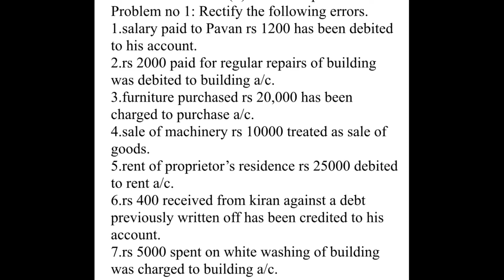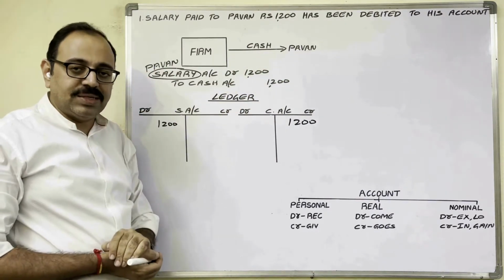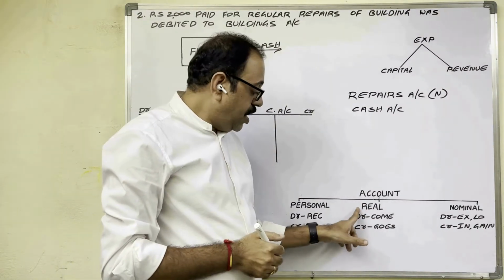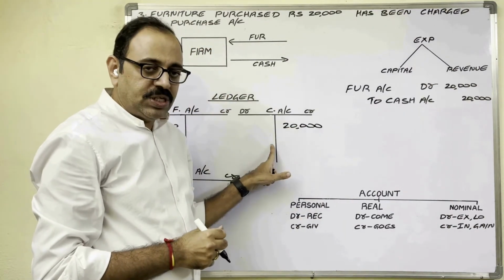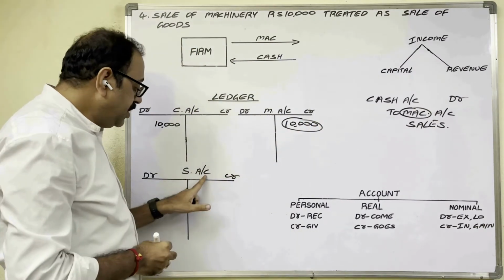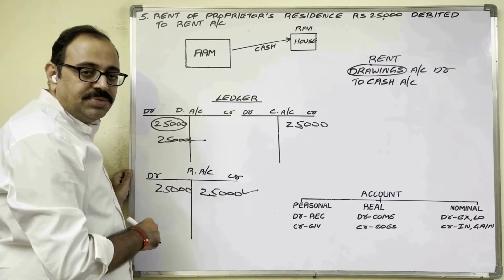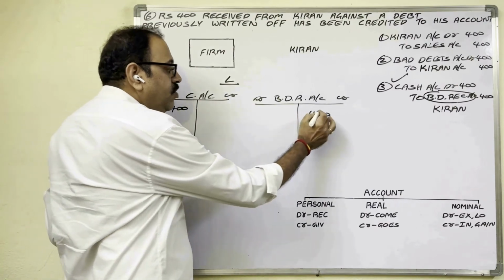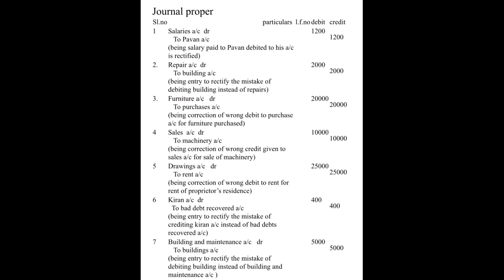rectification of errors - problem no 1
Also watch the following video:
Rectification of errors - Introduction (Meaning, Types of errors)

Problem no 1: Rectify the following errors.
1.salary paid to Pavan rs 1200 has been debited to his account.
2.rs 2000 paid for regular repairs of building was debited to building a/c.
3.furniture purchased rs 20,000 has been charged to purchase a/c.
4.sale of machinery rs 10000 treated as sale of goods.
5.rent of proprietor’s residence rs 25000 debited to rent a/c.
6.rs 400 received from kiran against a debt previously written off has been credited to his account.
7.rs 5000 spent on white washing of building was charged to building a/c.
Solution:   If it is a small firm, rectification of error entries are passed in journal. If it is a big firm and maintaining subsidiary books, rectification of error entries are passed in journal proper.
                                             Journal proper
Sl.no       particulars l.f.no debit credit
1          Salaries a/c  dr                   1200
                     To Pavan a/c                                    1200
(being salary paid to Pavan debited to his a/c is rectified)

2.          Repair a/c  dr                      2000
                     To building a/c                                2000
(being entry to rectify the mistake of debiting building instead of repairs)

3.         Furniture a/c   dr               20000
                    To purchases a/c                           20000
(being correction of wrong debit to purchase a/c for furniture purchased)

4        Sales  a/c  dr                     10000
                   To machinery a/c                            10000
(being correction of wrong credit given to sales a/c for sale of machinery)

5       Drawings a/c   dr              25000
                   To rent a/c                                       25000
(being correction of wrong debit to rent for rent of proprietor’s residence)

6       Kiran a/c  dr                         400
                  To bad debt recovered a/c                400
(being entry to rectify the mistake of crediting kiran a/c instead of bad debts recovered a/c)

7 Building and maintenance a/c   dr   5000
                  To buildings a/c                                  5000
(being entry to rectify the mistake of debiting building instead of building and maintenance a/c )